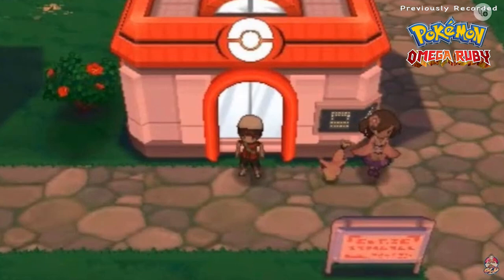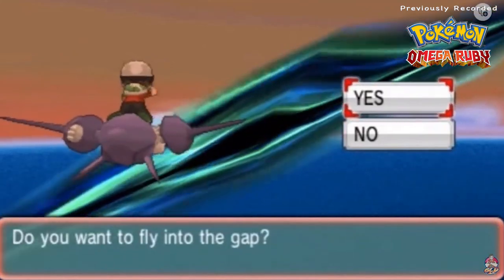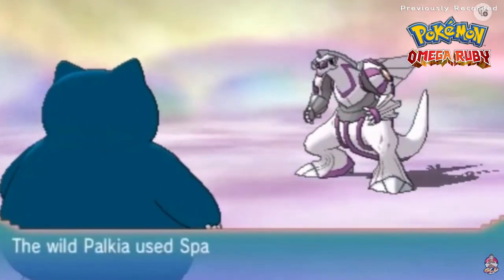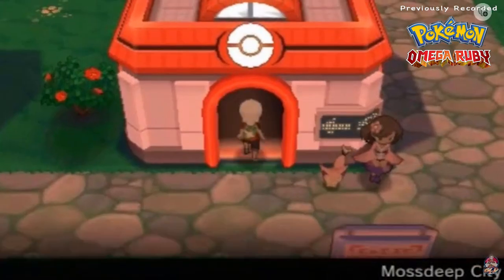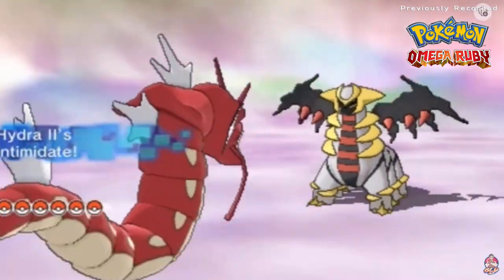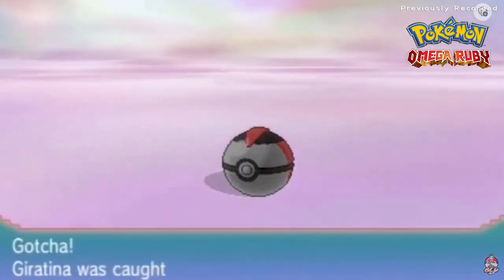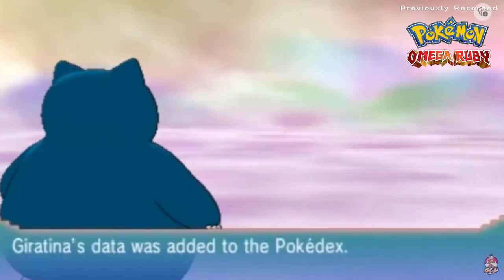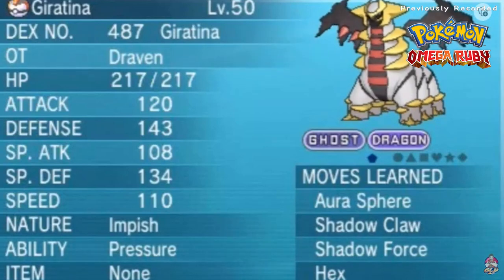Pokemon Alpha Sapphire Walkthrough (2023) Part 80: Pokemon of Myth (Omega Ruby Recorded)